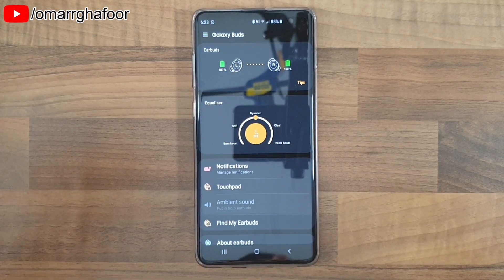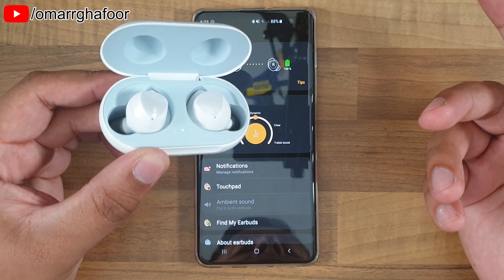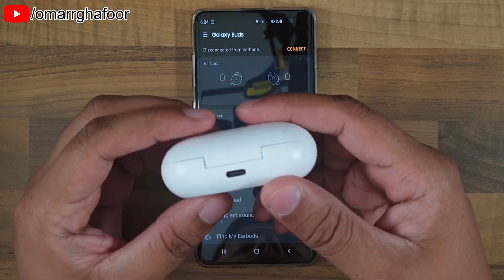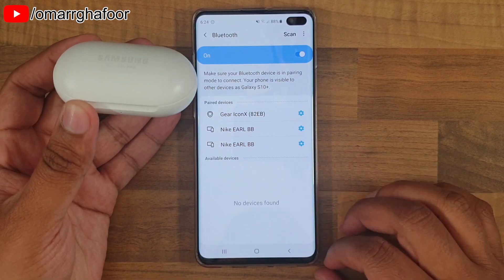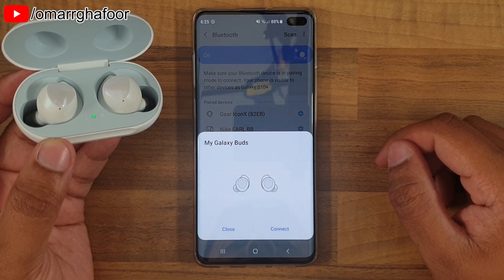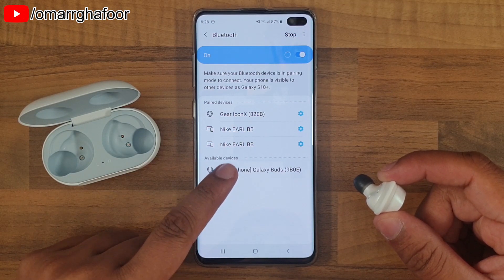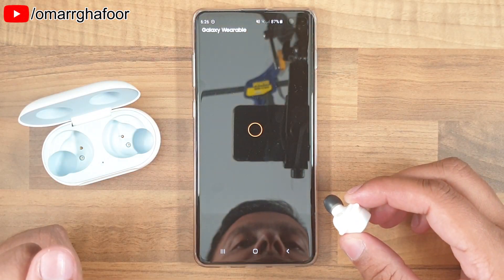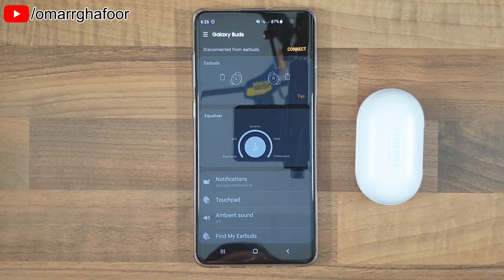Discovery Mode/Problems Pairing | Samsung Galaxy Buds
Discovery Mode/Problems Pairing | Samsung Galaxy Buds, show you what to do if the Samsung Galaxy Buds don't show a "connect" prompt on your Samsung device.

Comparing Charging Cases with IconX 2018 | Samsung Galaxy Buds